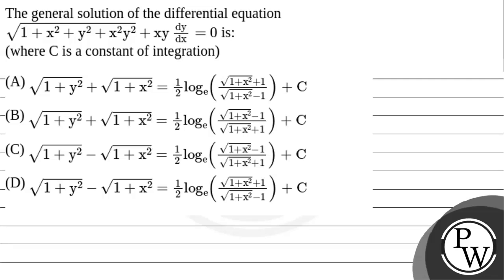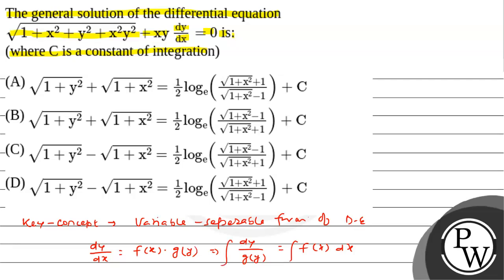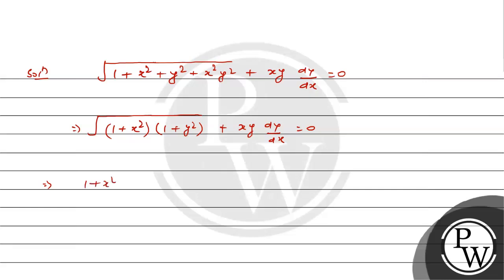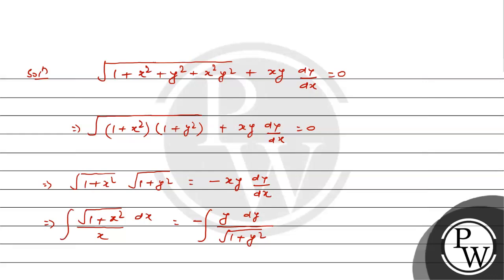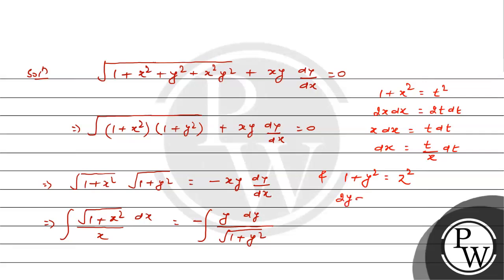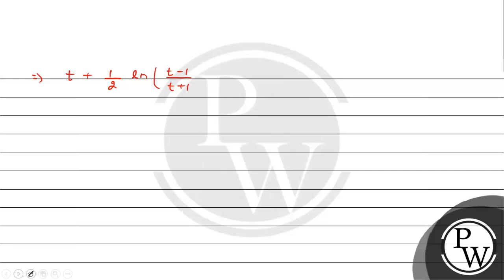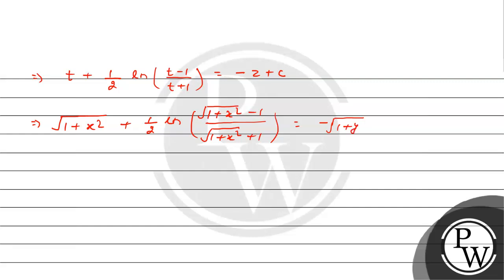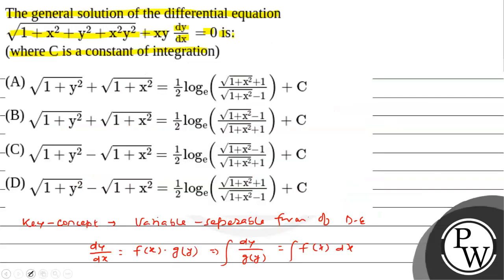The general solution of the differential equation&nbsp;1+x2+y2+x2y2+xydydx=0 is:(where C is a co....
The general solution of the differential equation&nbsp;1+x2+y2+x2y2+xydydx=0 is:(where C is a constant of integration) 📲PW App